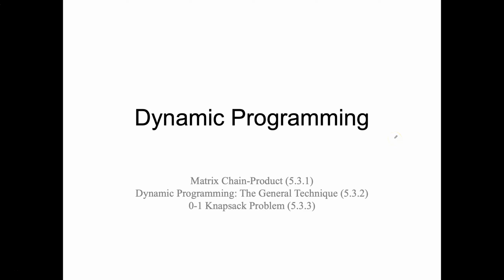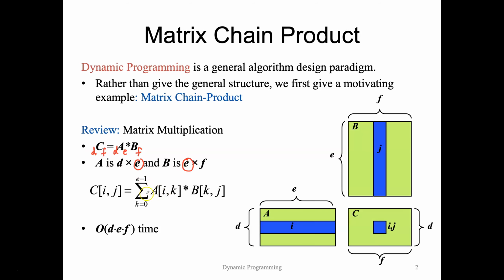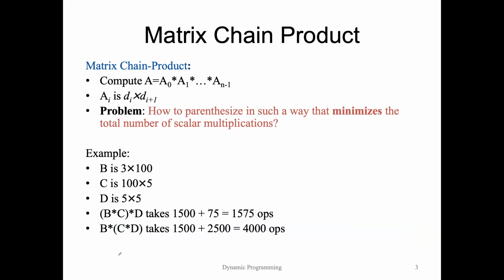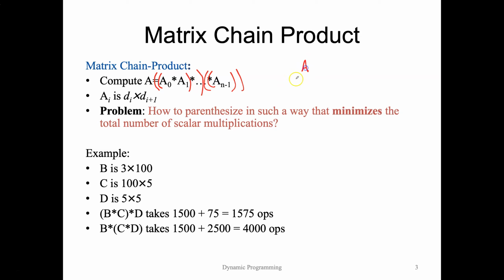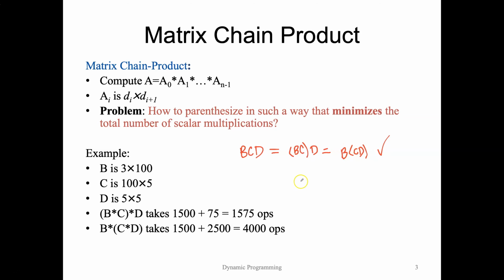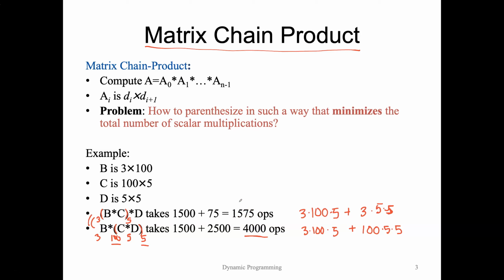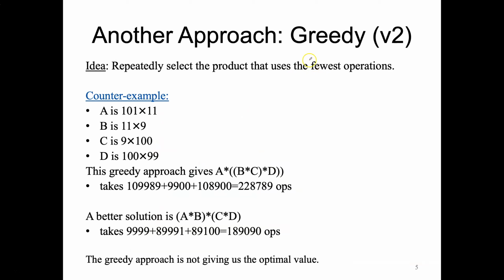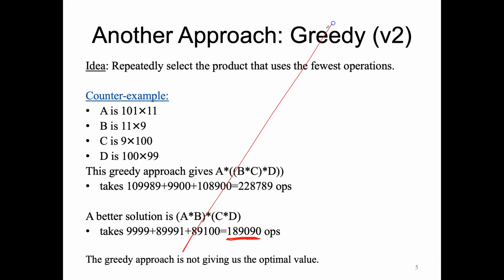Dynamic Programming Part 1